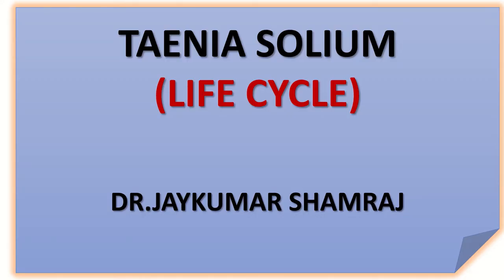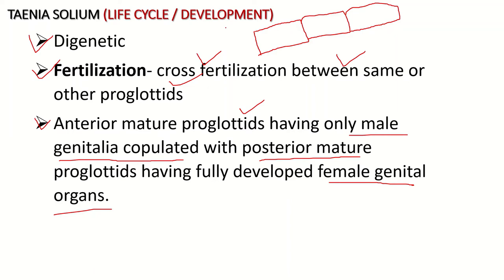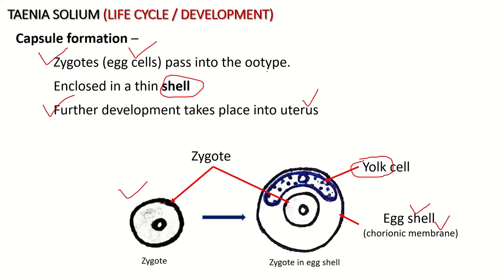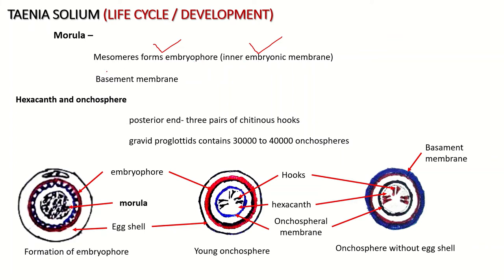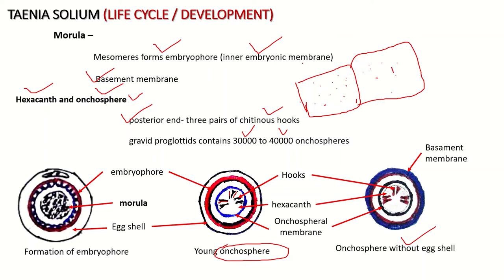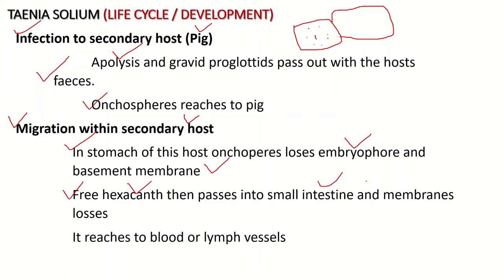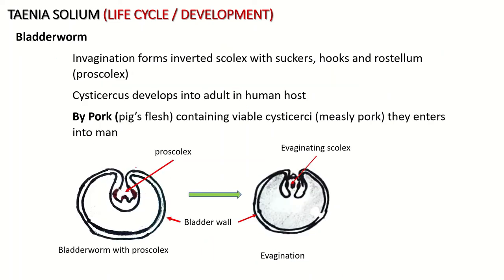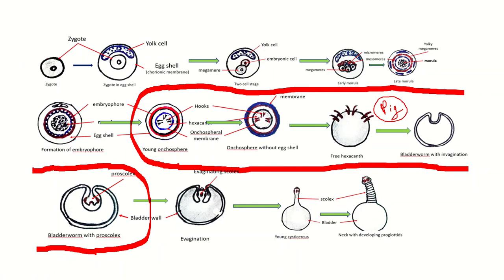Taenia solium (Life cycle)| Tape Worm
Some videos are also made in MARATHI to understand the better about this subject.